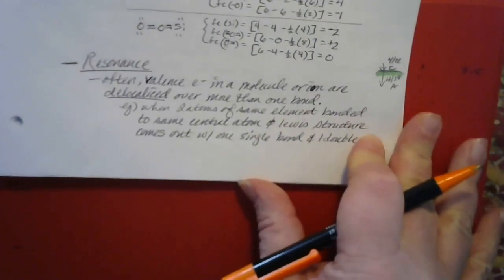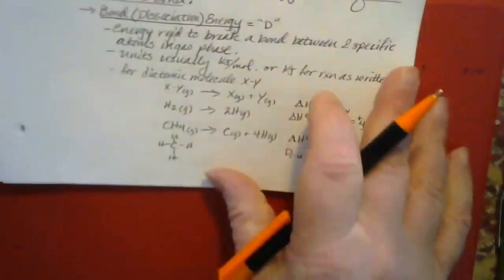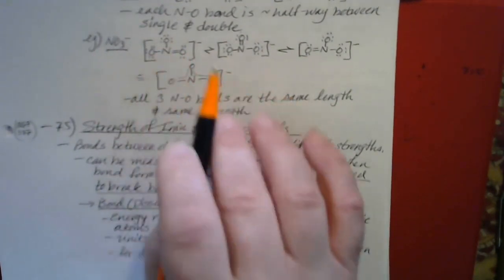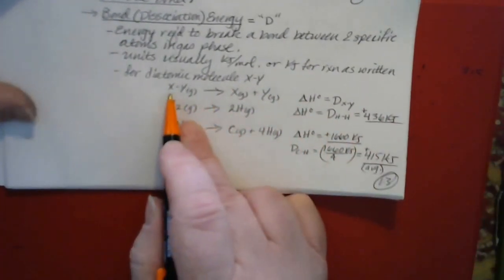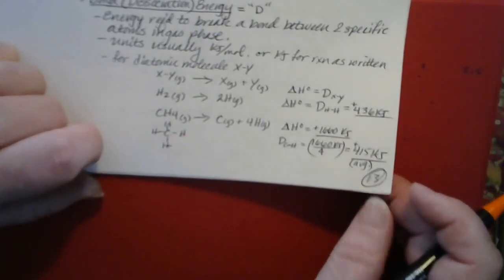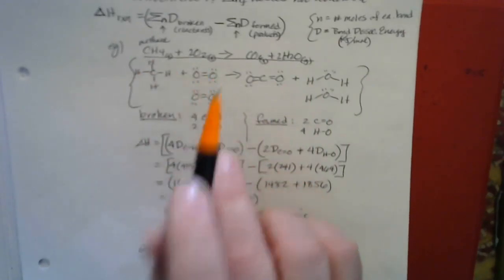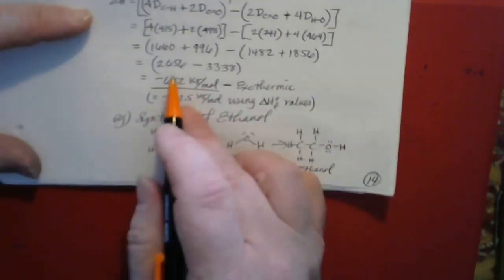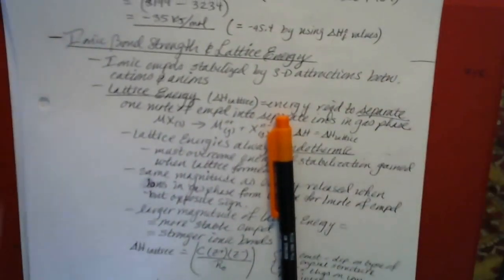VM Chem Wk of 4 26 21 Lect 1, Pt A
Sect. 7.4 cont'd) Resonance
Sect. 7.5) Strength of Ionic and Covalent Bonds:  Bond dissociation energy   (D), Enthalpy from bond dissociation energy